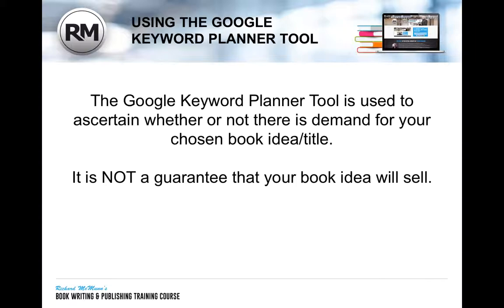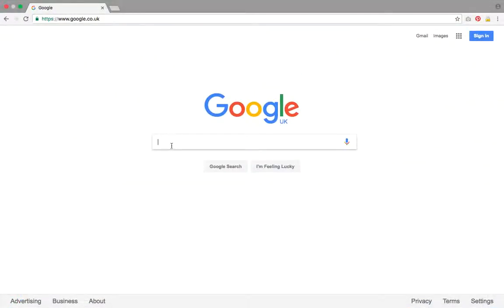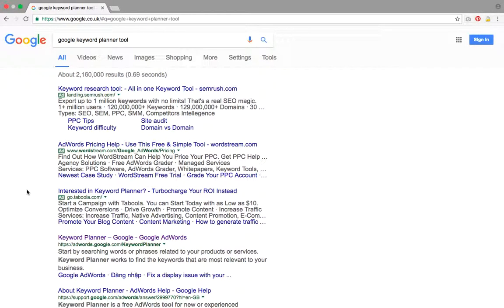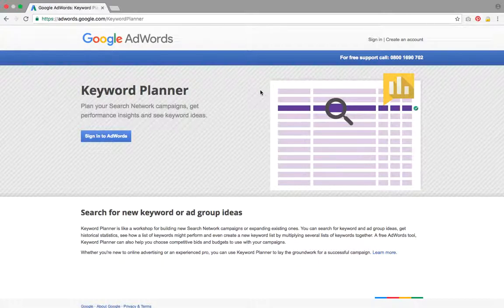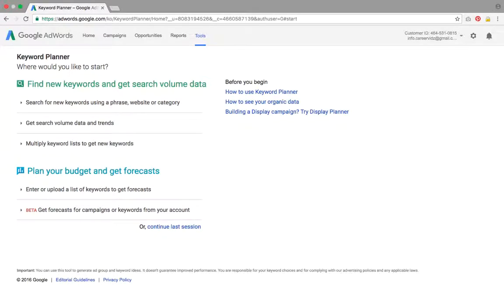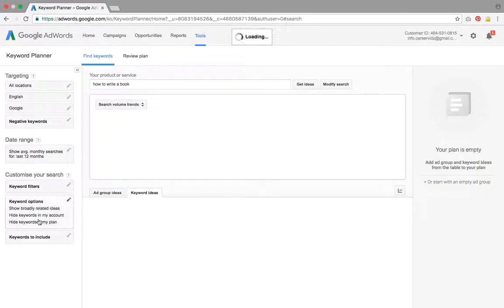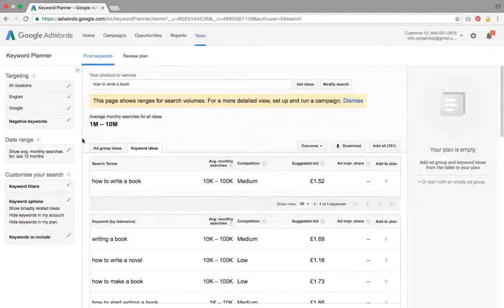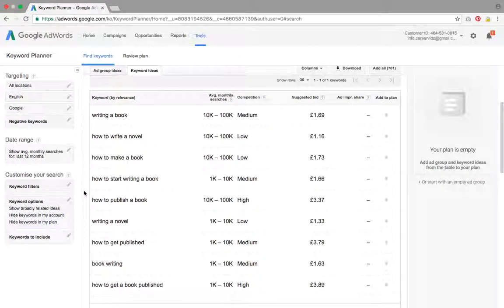Using The Google Keyword Planner Tool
Richard McMunn explains how to use the Google Keyword Planner Tool